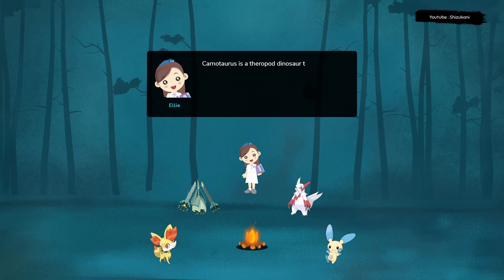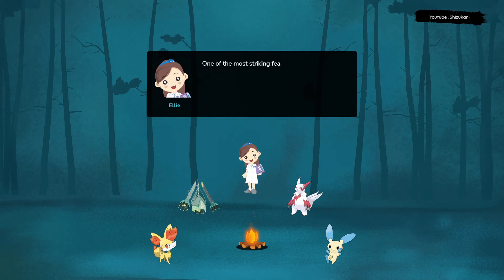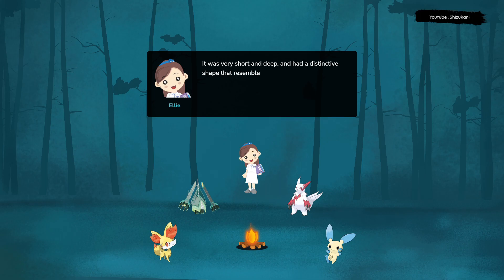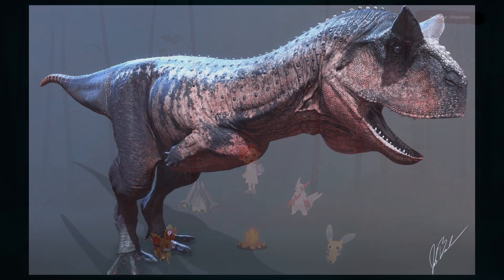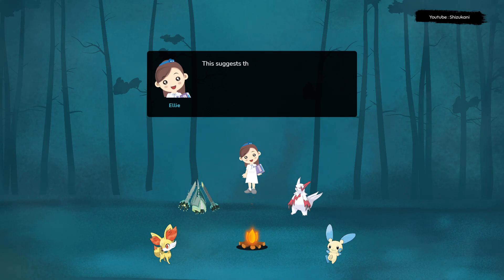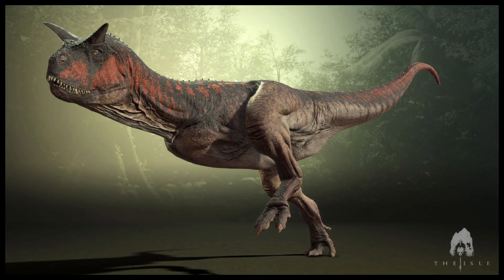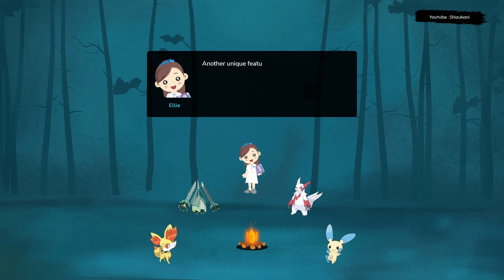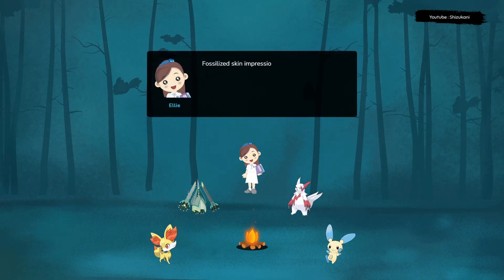Carnotaurus - Learn About Dinosaur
Carnotaurus is a theropod dinosaur that lived during the Late Cretaceous period, around 70-80 million years ago. Its name means "meat-eating bull" in Latin, and this is a fitting description for this unusual dinosaur, which had a short, deep skull shaped like a bull's head.

One of the most striking features of Carnotaurus is its skull. It was very short and deep, and had a distinctive shape that resembled a bull's head. The skull was also quite wide, with two small horns above its eyes that were probably used for display rather than combat.

The teeth of Carnotaurus were also unusual. The front teeth were small and thin, while the back teeth were much larger and more powerful. This suggests that Carnotaurus may have had a specialized diet, perhaps eating a specific type of prey that required a particular type of tooth.

Carnotaurus was also relatively small compared to some other theropod dinosaurs. It measured around 8-9 meters in length and weighed around 1 tons. Its arms were very small, even by theropod standards, and it had two-fingered hands with sharp claws.